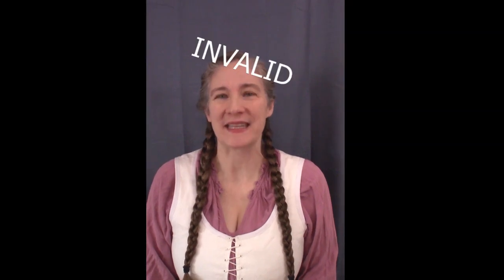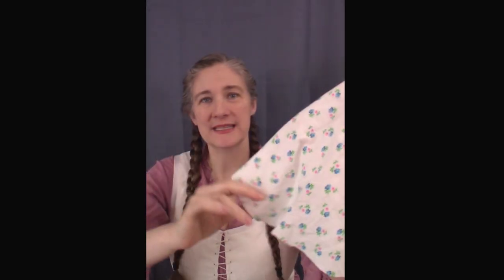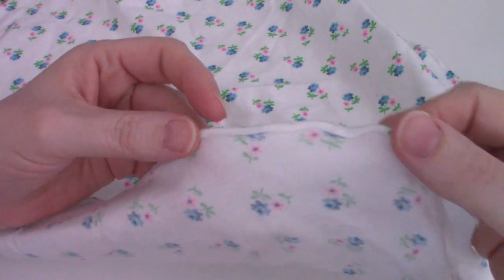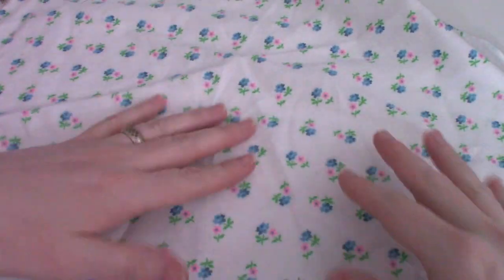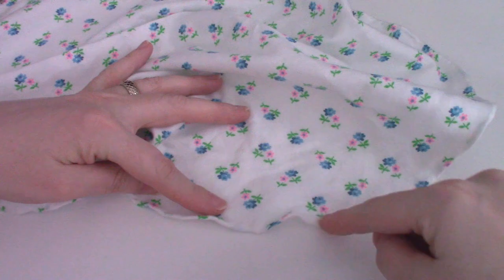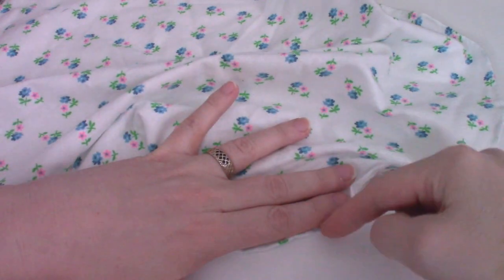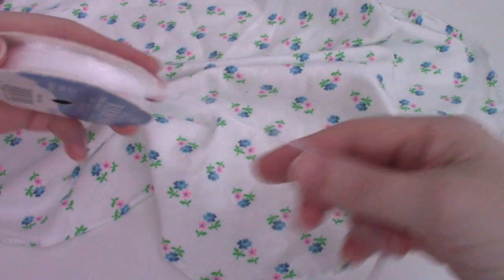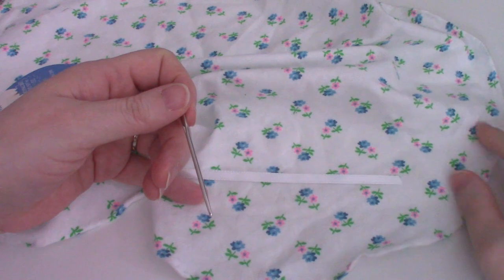How to Make a Mop Cap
A mop cap or mob cab is a fun little accessory for costume or historyboudning.  Though not how they were made historically here’s a quick and simple way to make one.